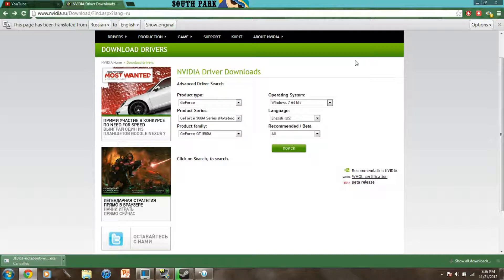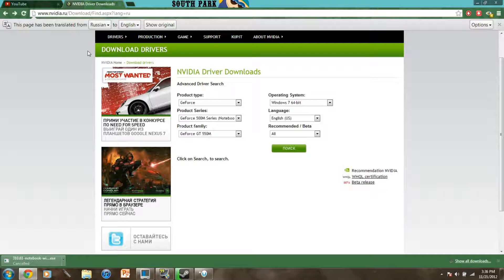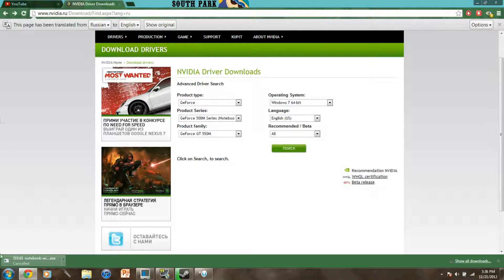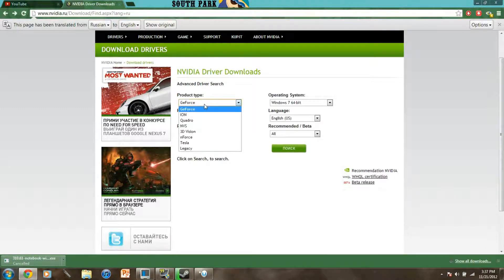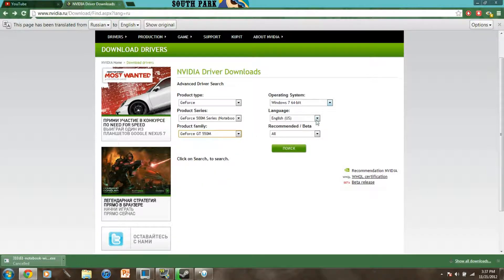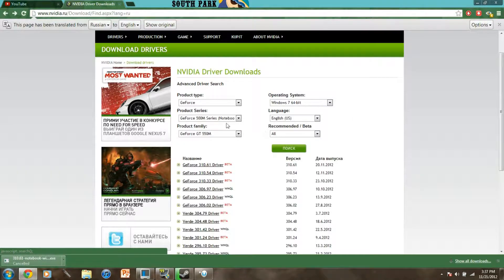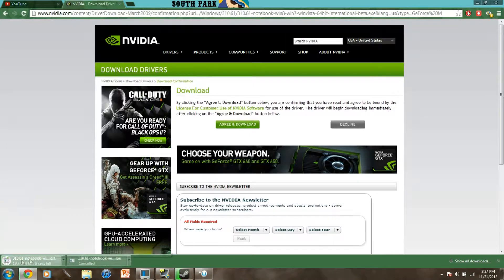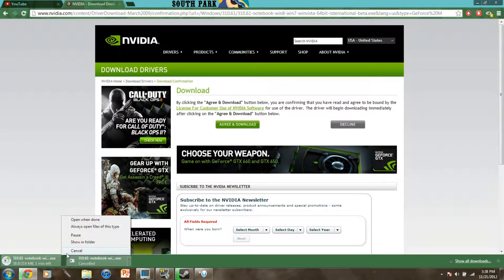How to fix Asassins creed 3 framerate issue PC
Here is the link to download the latest driver. please note that both Ubisoft and Nvidia should fix this framerate issue and other bugs in the game later on. But if you can't wait, like me, then just follow the instructions in this video to fix the issue.